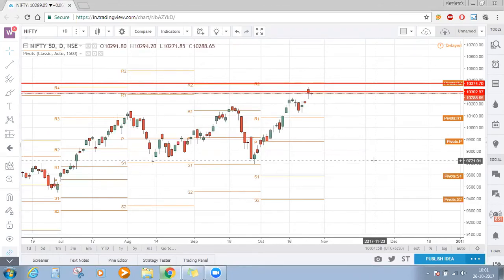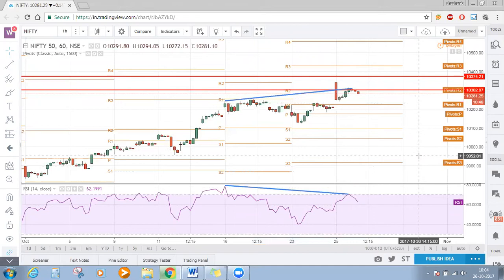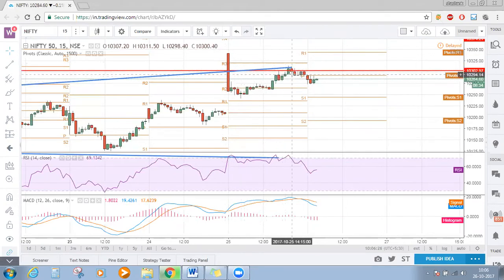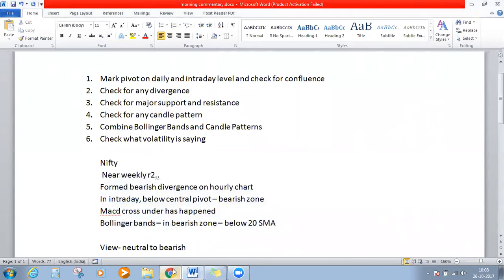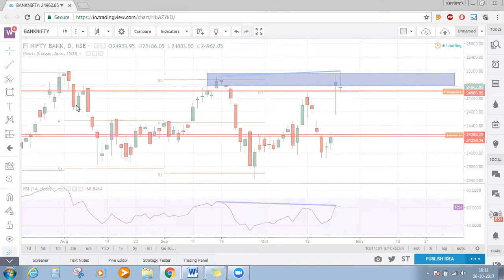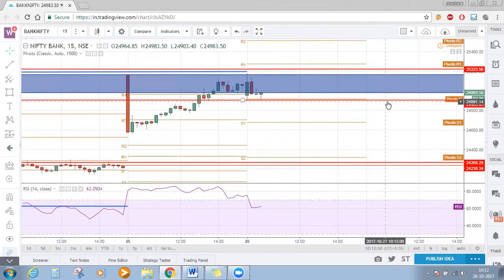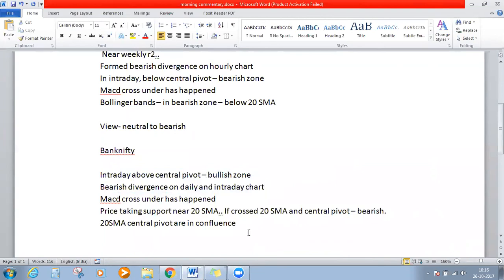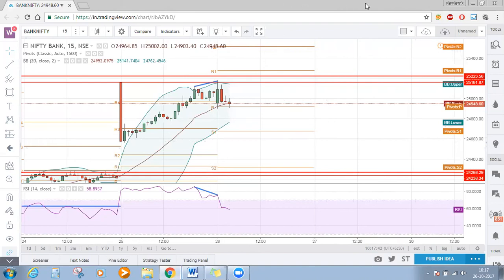Nifty 50 Technical Chart | Nifty Technical Analysis : 26 october 2017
Check Technical Analysis of the indian stock Market

Technical Analysis helps identify trading opportunities using actions of Market Participants through charts, patterns, and indicators.

Get daily Live NSE Stock Market Technical Analysis at Trading Campus